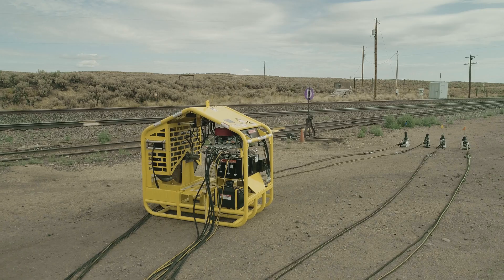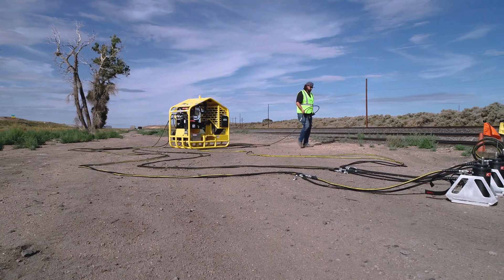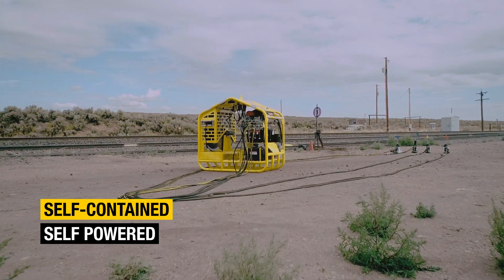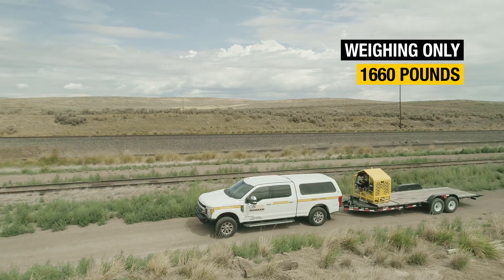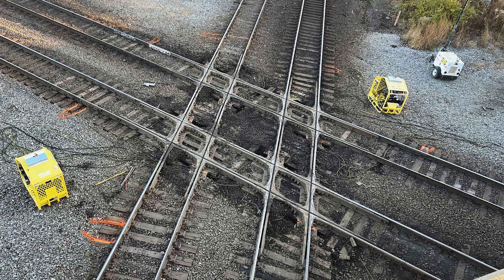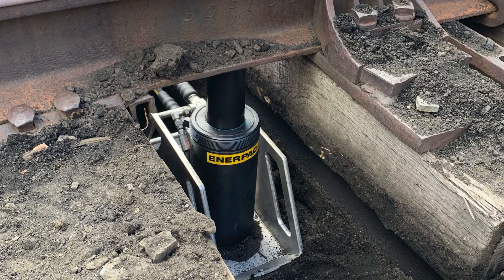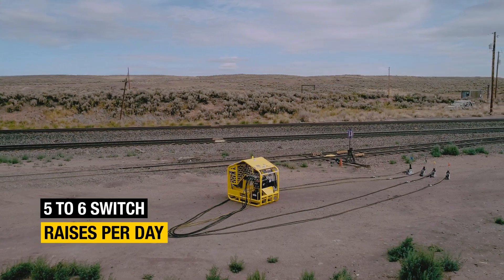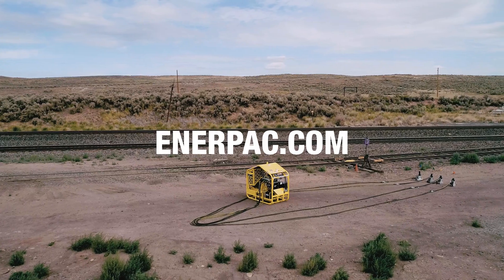TL248 Track Lift System | Enerpac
Introducing the Enerpac TL248 Track Lift System, a groundbreaking hydraulic solution that transforms complex rail track maintenance jobs into a more productive, precise, and safer operation.

Compared to traditional methods, this highly portable, self-powered system reduces the need for expensive heavy equipment and extensive labor. It saves time and money, allowing work to be completed with shorter and less disruptive curfews.